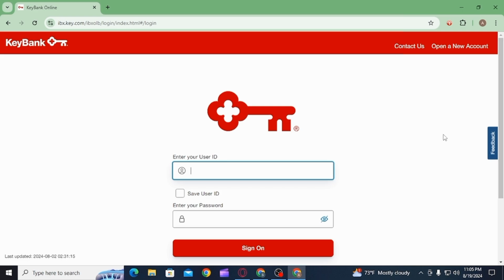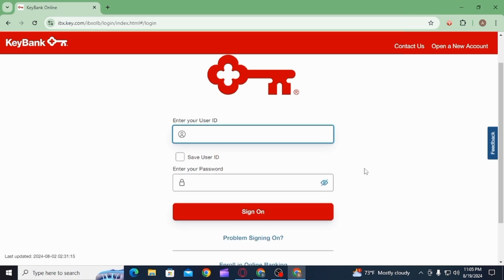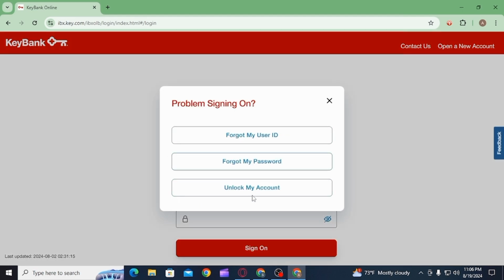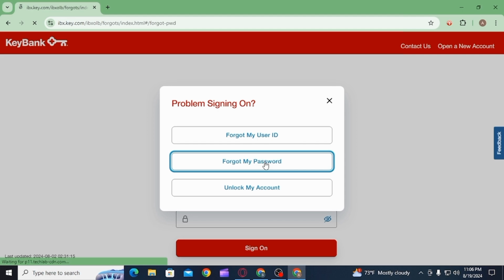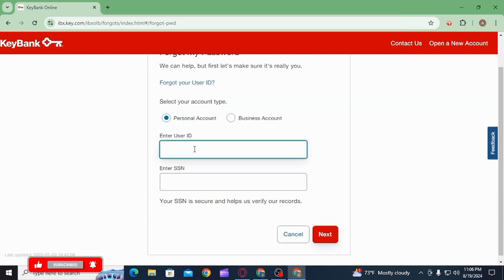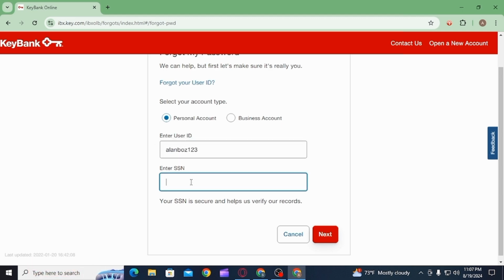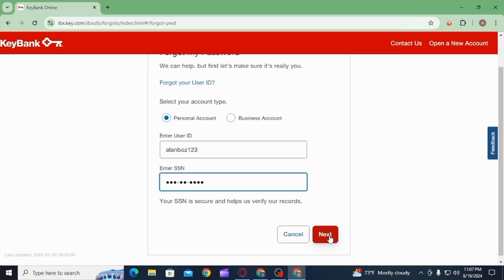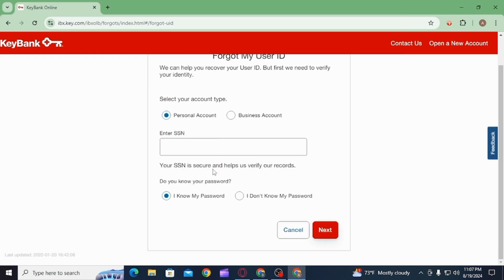How to Change Keybank Account Password Online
How to Change KeyBank Account Password Online in 2024! Need to update your KeyBank account password for better security? This video will guide you through the steps on how to change your KeyBank account password online quickly and securely. Whether you're asking, "How do I reset my KeyBank password online?" or need help navigating the settings, this tutorial has you covered. Learn how to update your KeyBank account password from the comfort of your home. Watch now to see how you can change your KeyBank account password online today!

Timestamps:

00:00 How to Change KeyBank Account Password Online
00:10 How Do I Reset My KeyBank Password Online?